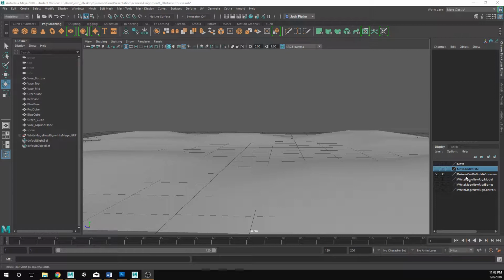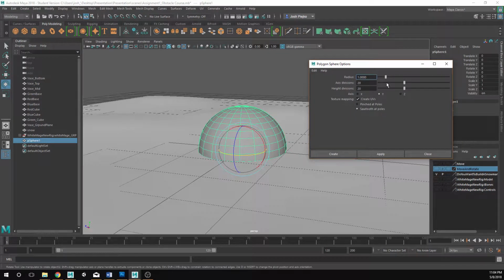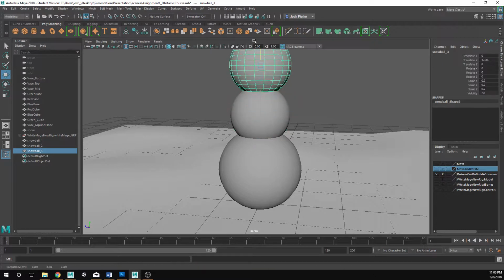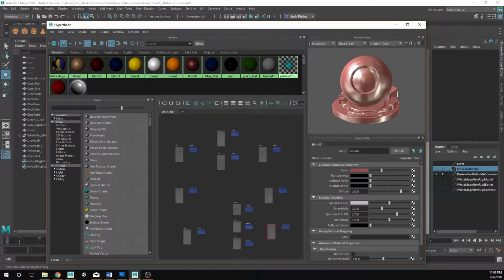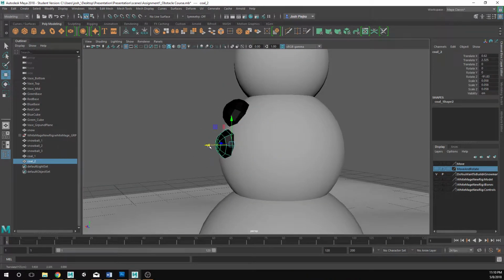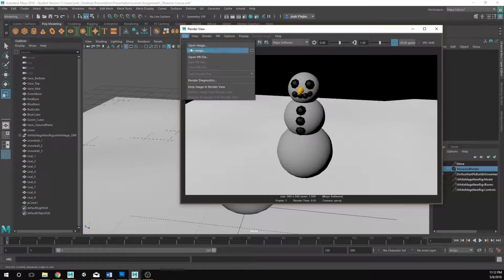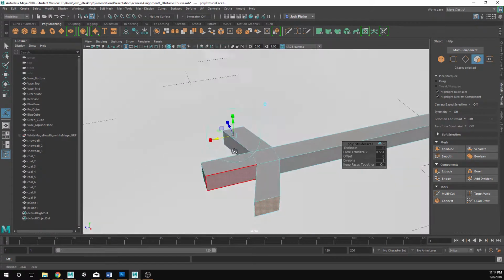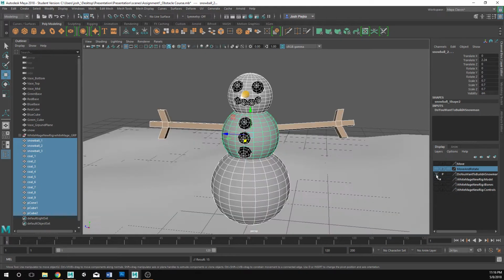Presentation: Asset Creation and Rendering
Review of polygon primitive creation and modification, and rendering.